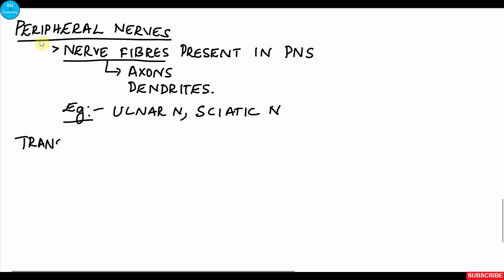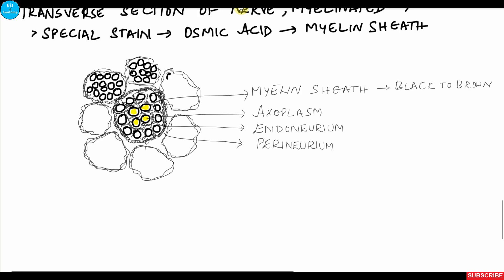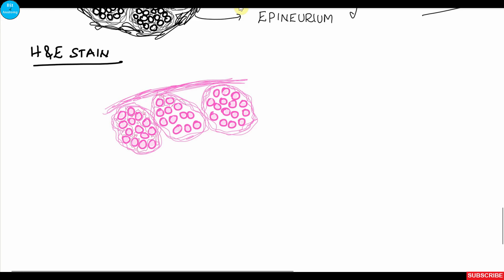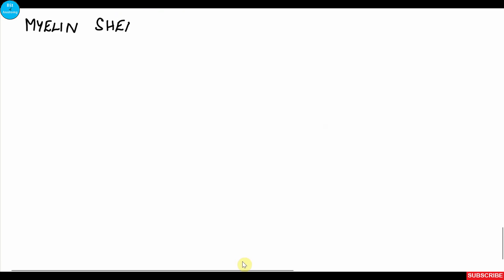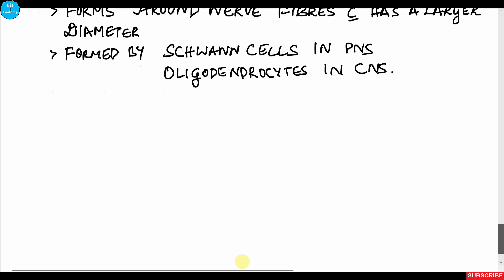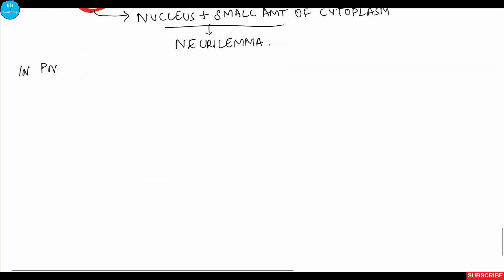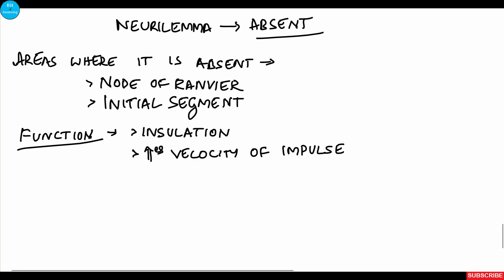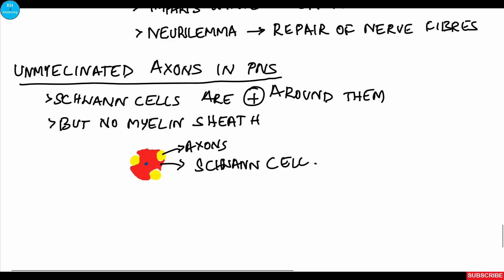Histology Lectures || Peripheral Nerves and Myelination || Dr Ashok K R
In this tutorial:
- Transverse section of peripheral nerve (00:51): osmic acid stain; H&E stain.
- Longitudinal section of peripheral nerve (03:51)
- Myelination - formation, functions (04:28)